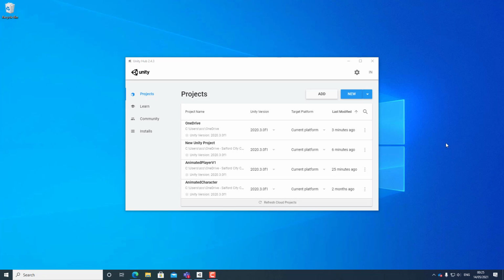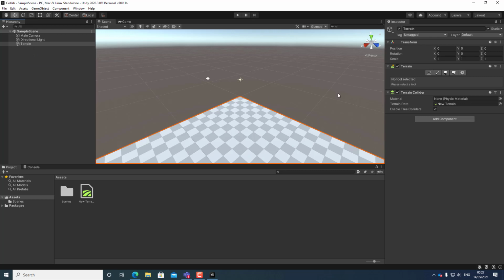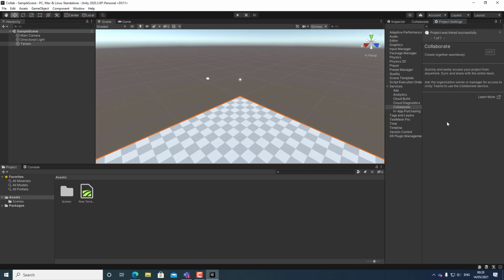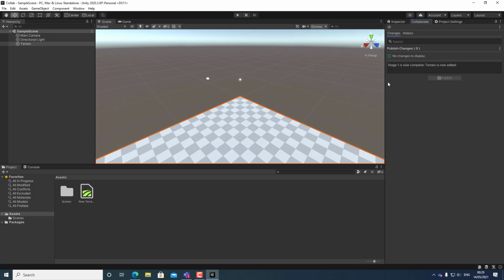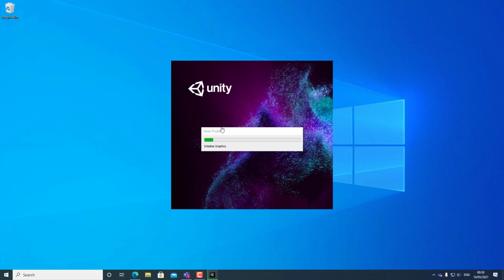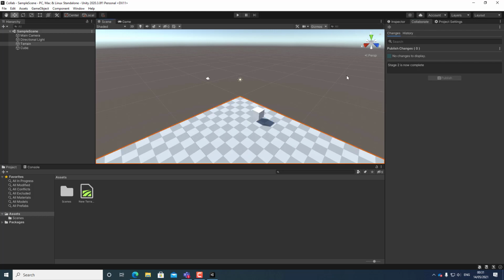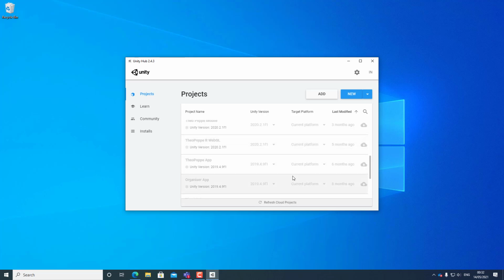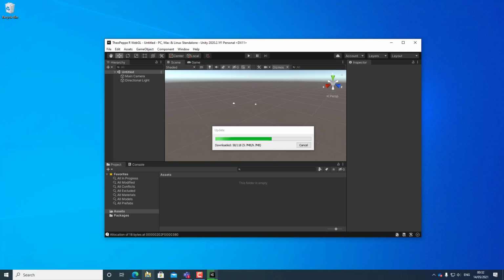Collaboration - Save the project to the cloud and continue working from home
Collaboration Tool - How to work on the same project by using 2 or more computers. How to edit unity project on different computers. How multiple users can work on the same Unity project explained. Easy to follow tutorial on how a team can work on the same Unity 3D project

Collaboration Tool - How to work on the same project by using 2 or more computers